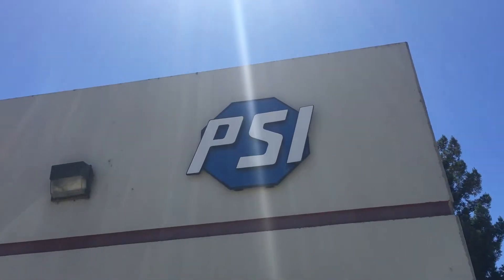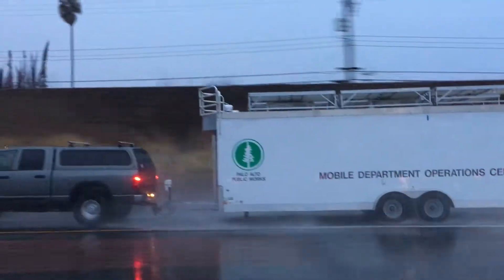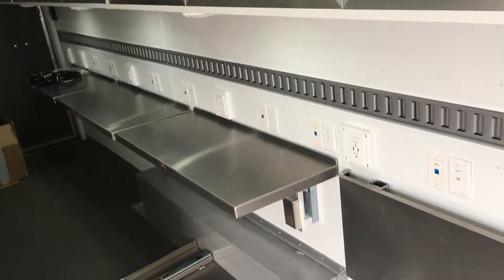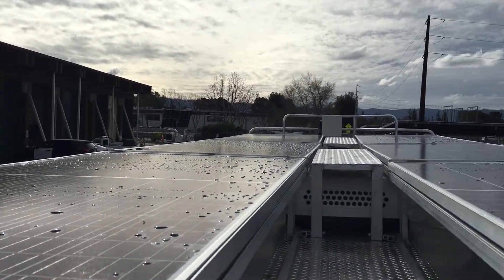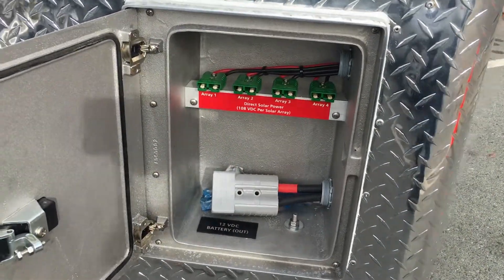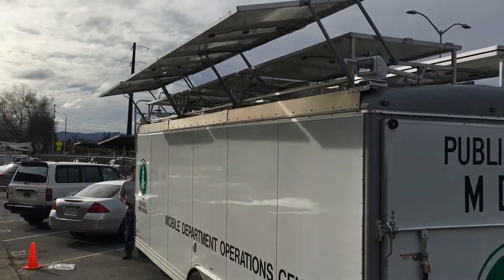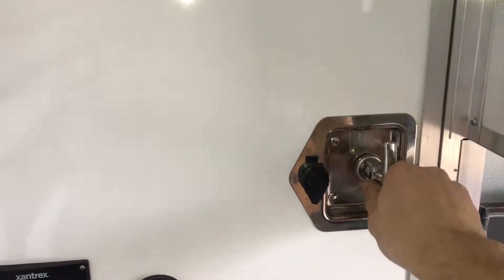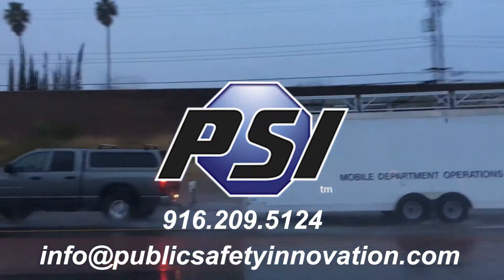Palo Alto Mobile Department Operations Center - MDOC Trailer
Check out one of PSI's innovations in sustainable mobile command center technology!

Public Safty Innovation, Innovating using creativity and technology to enable those who serve the public to serve the public even better!